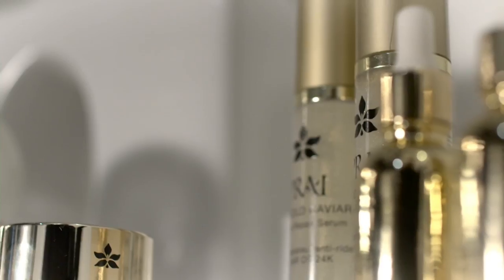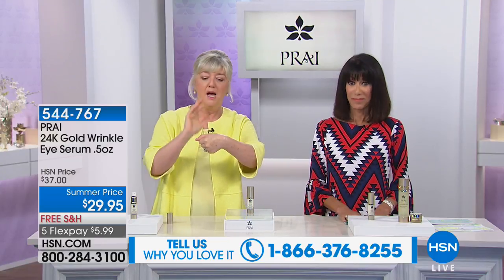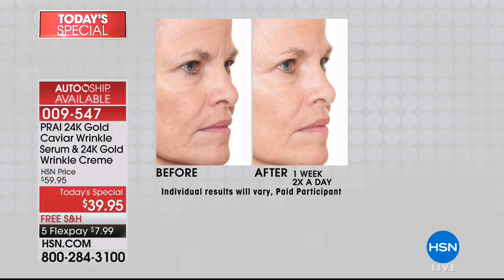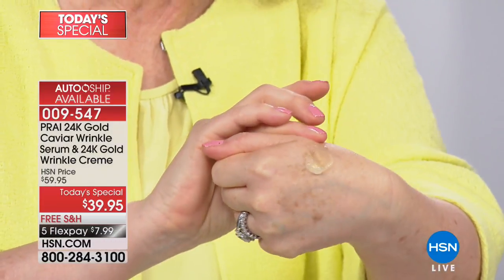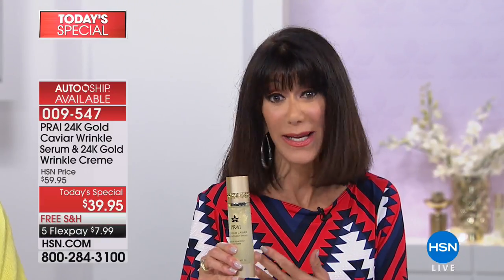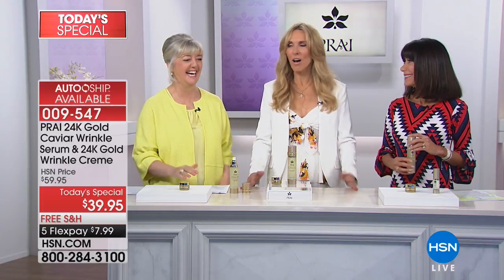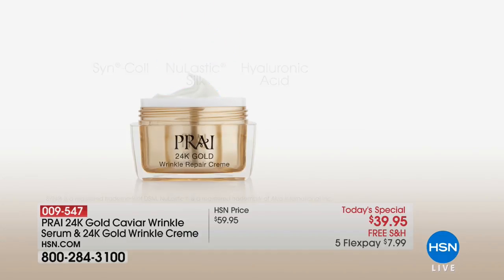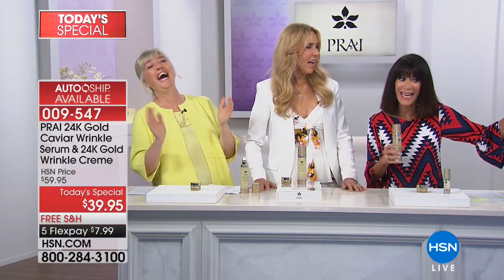HSN | PRAI Beauty 06.28.2018 - 01 PM